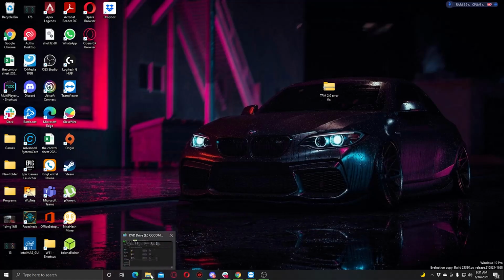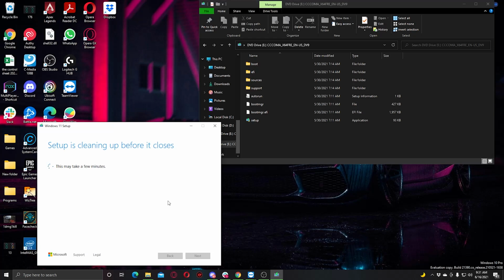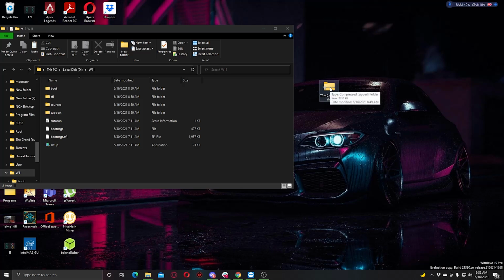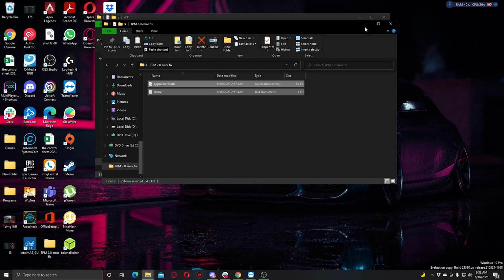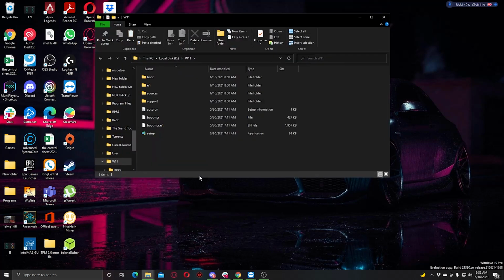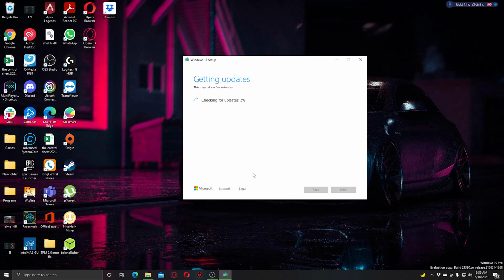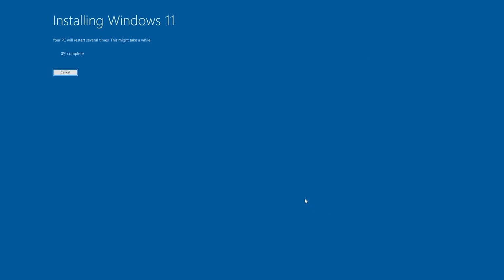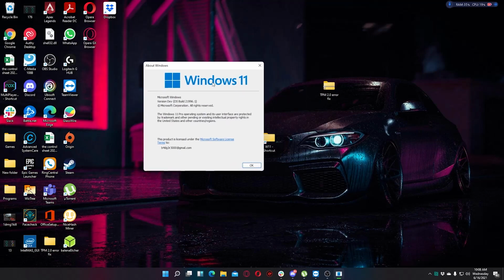Windows 11 Leak and TPM 2.0 FIX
Here is a quick guide on how to fix the Windows 11 TPM 2.0 Error some are getting when trying to install the leaked version of Windows 11.